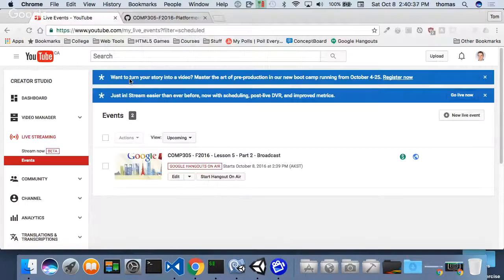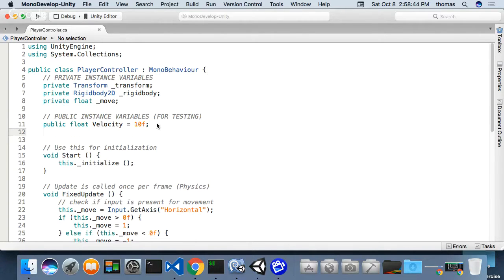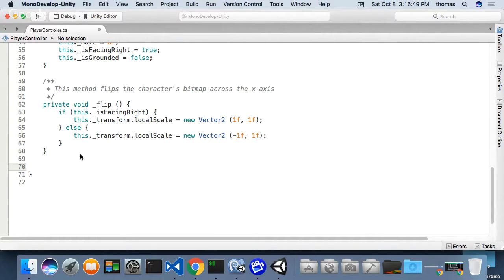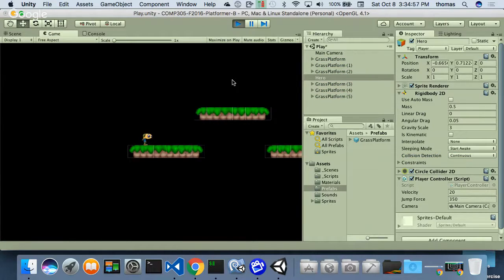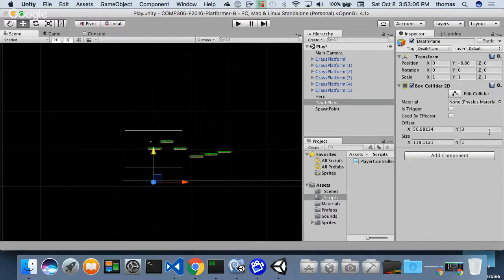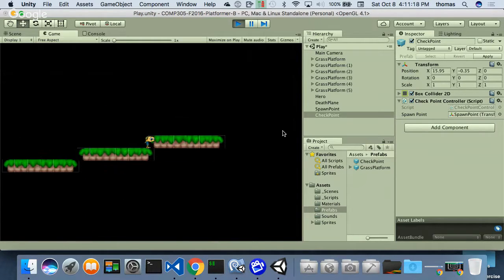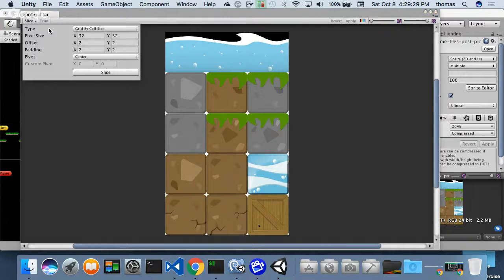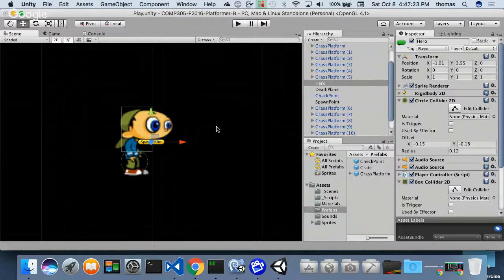COMP305 - F2016 - Lesson 5 - Part 2 - Broadcast